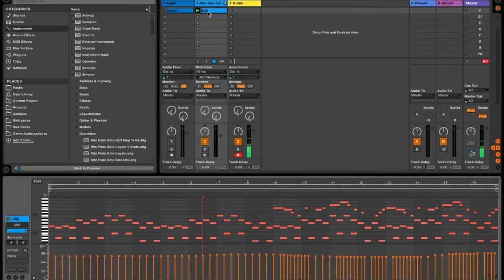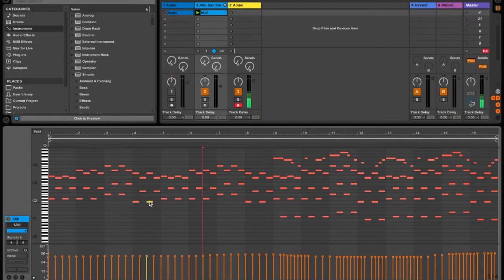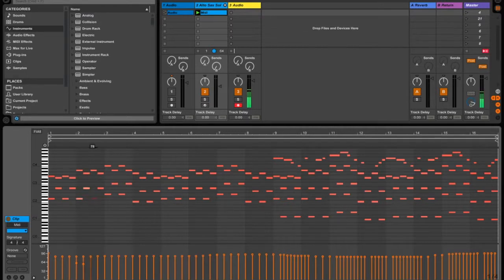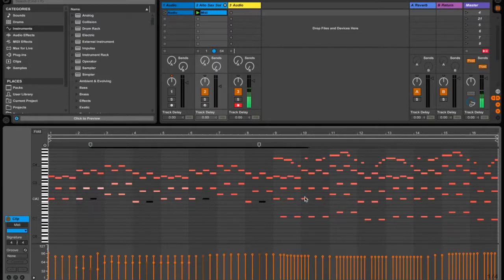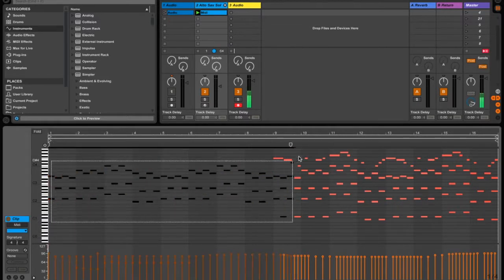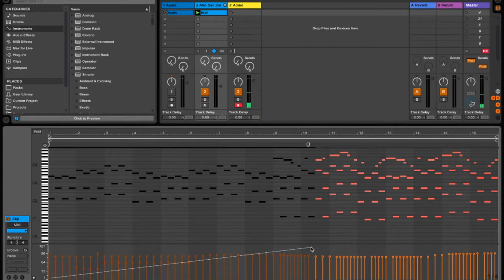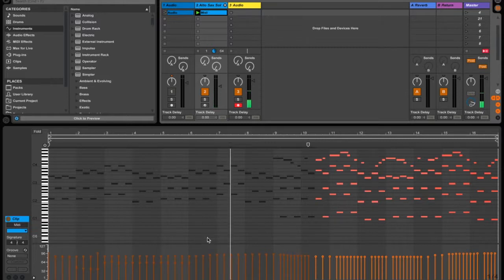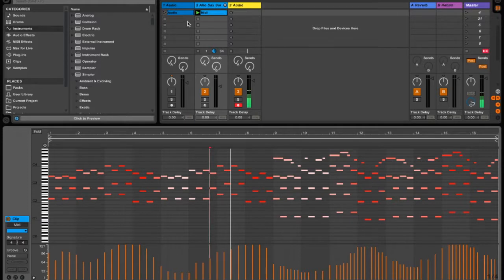Velocity Automation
Matt